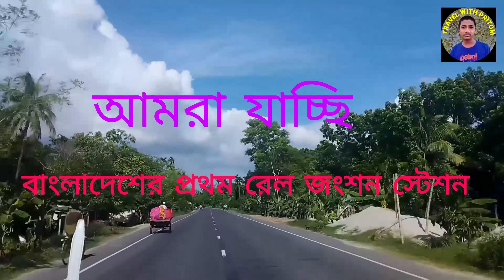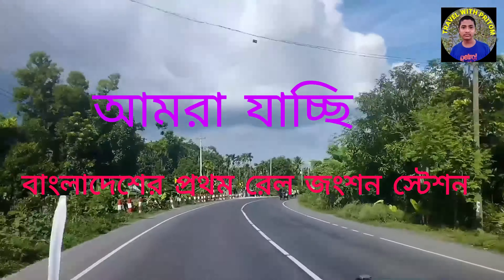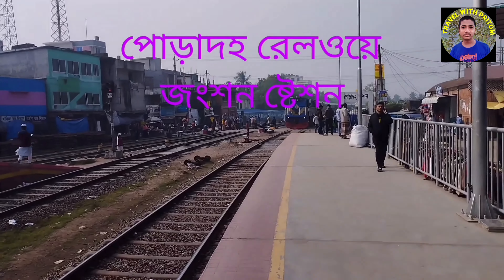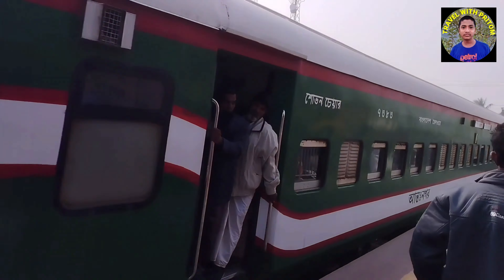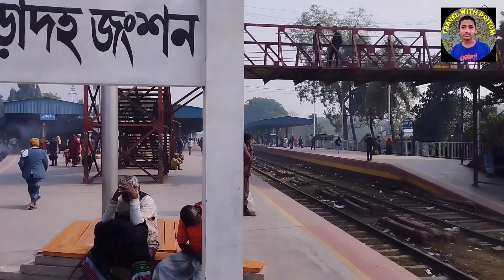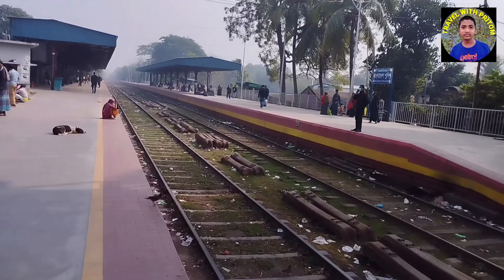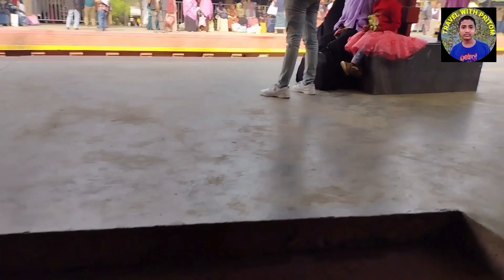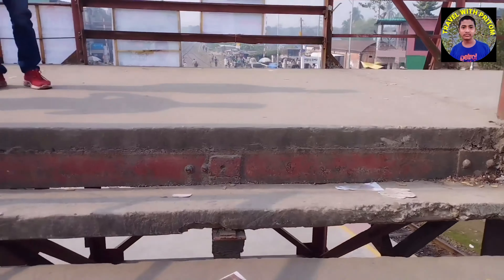বাংলাদেশের প্রথম রেল জংশন স্টেশনে একদিন || Bangladesh's first railway junction station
বাংলাদেশের প্রথম রেল জংশন স্টেশনে একদিন  :
 One day at Bangladesh's first railway junction station :

পোড়াদহ রেলওয়ে জংশন স্টেশন বাংলাদেশের খুলনা বিভাগের কুষ্টিয়া জেলার একটি রেলওয়ে স্টেশন।এটি বাংলাদেশের প্রথম রেলওয়ে জংশন।
ইতিহাস
দক্ষিণ-পশ্চিমাঞ্চলে রেল যোগাযোগে অন্যতম গুরুত্বপূর্ণ রেলওয়ে জংশন পোড়াদহ রেলওয়ে স্টেশন।
বৃটিশ শাসনামলে ১৮৬২ সালের ১৫ নভেম্বর কলকাতা থেকে পোড়াদহ হয়ে কুষ্টিয়ার জগতি পর্যন্ত প্রথম রেলপথ স্থাপিত হয়।
পরে ১৮৭৮ সালের মধ্যে পোড়াদহ থেকে ভেড়ামারা রেলপথ চালু হলে পোড়াদহ রেলওয়ে জংশনে পরিণত হয়।

চালু থাকা প্ল্যাটফর্ম: ৪

বাংলাদেশের প্রথম রেল জংশন স্টেশন,Bangladesh's first railway junction station,প্রথম রেল জংশন স্টেশন,first railway junction station,